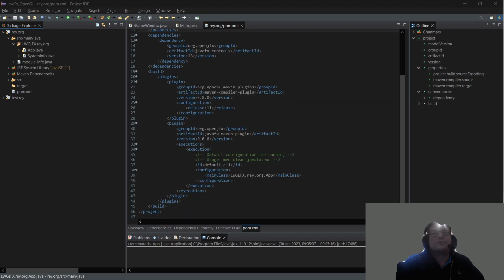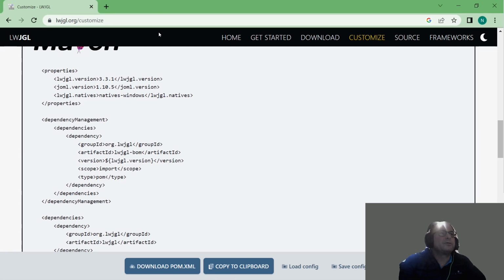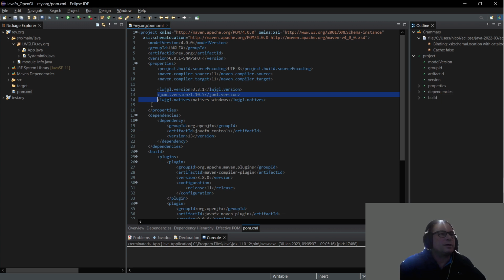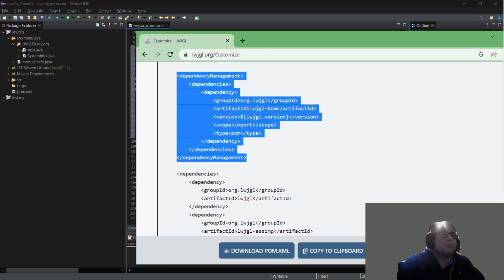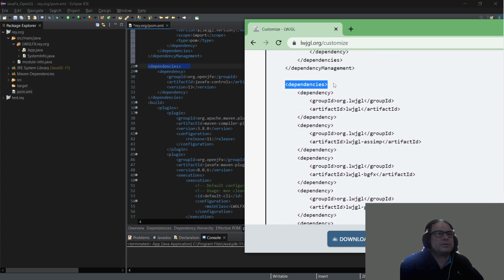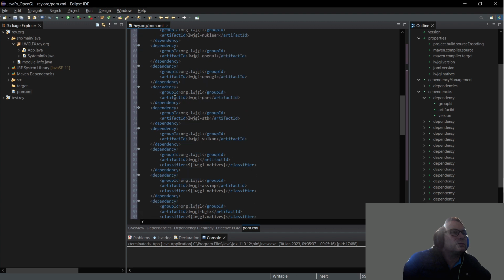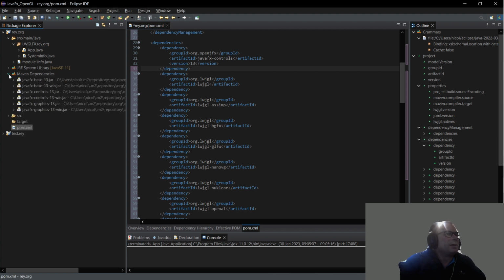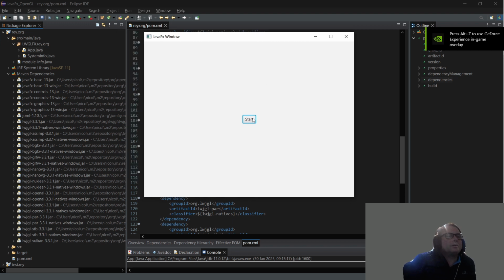Java FX and LWJGL3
Uploading LWJGL 3 Libraries to our Maven JavaFX project.